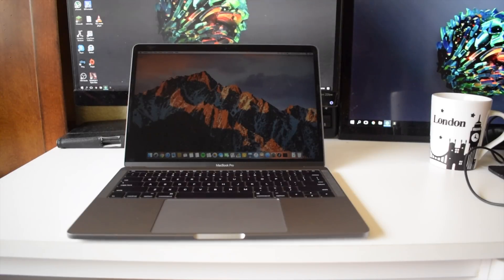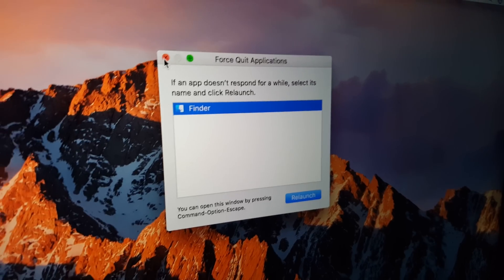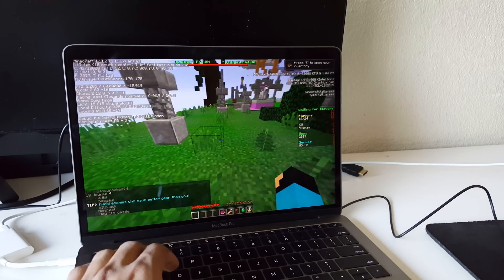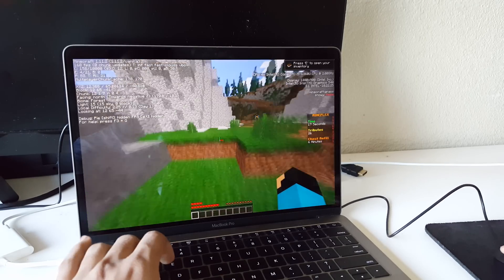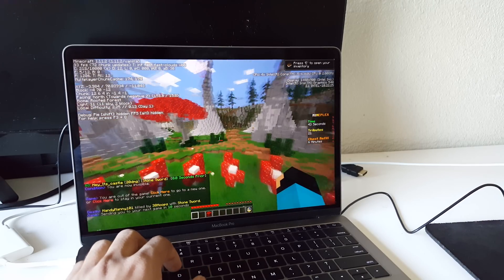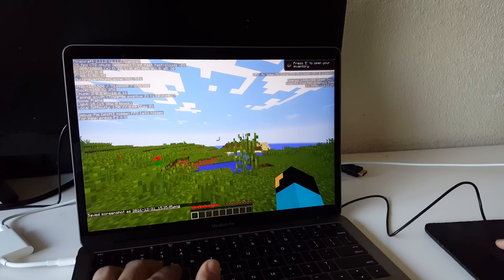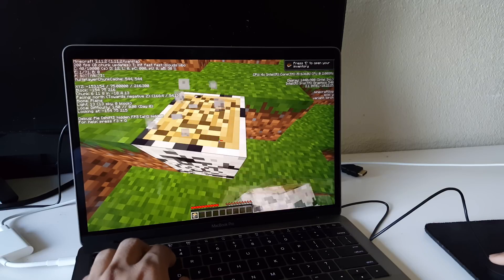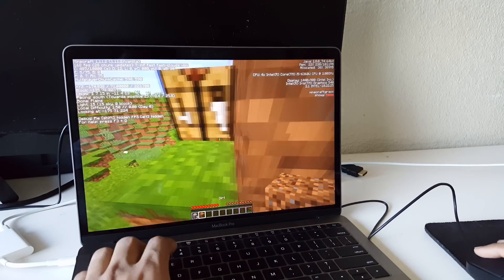Macbook Pro non-touch bar 13 inch Minecraft (FPS to expect)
Apple MacBook Pro MLL42LL/A 13.3-inch Laptop (2.0GHz dual-core Intel Core i5, 256GB Retina Display), Space Gray

-intel iris graphics 540

Apple USB-C Digital AV Multiport Adapter

AmazonBasics 3-Button USB Wired Mouse (Black)

My Current Video Editing Computer

My PC:
Computer Case: Cooler Master N200

Support TechThatInterest

⟶⟶⟶⟶⟶About Us⟵⟵⟵⟵⟵